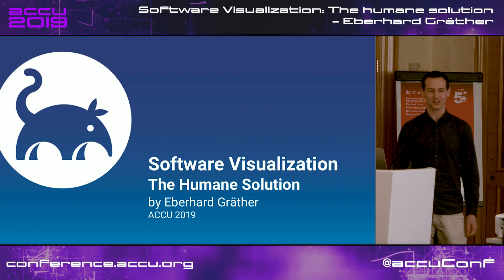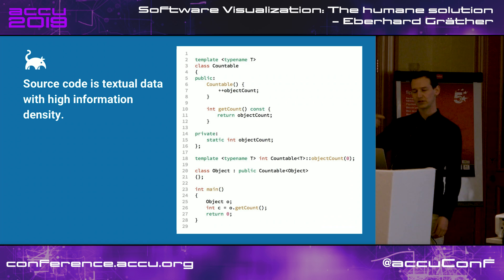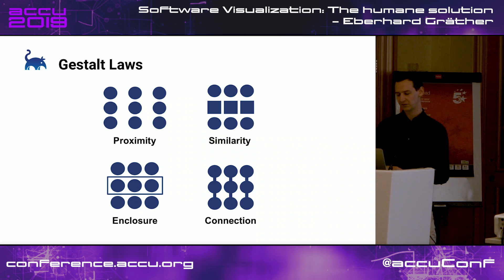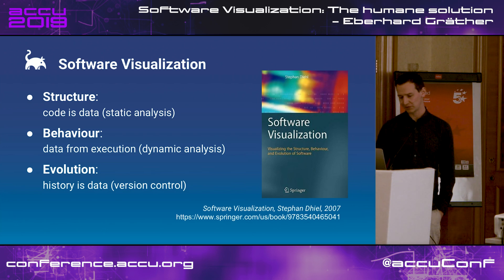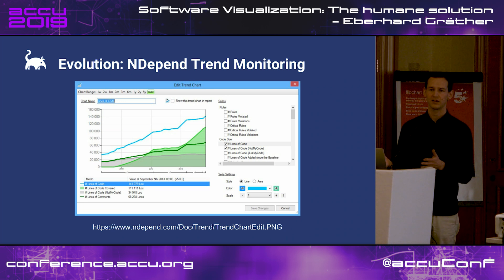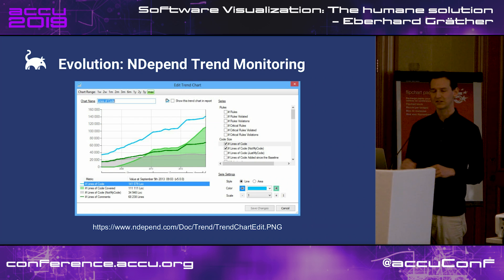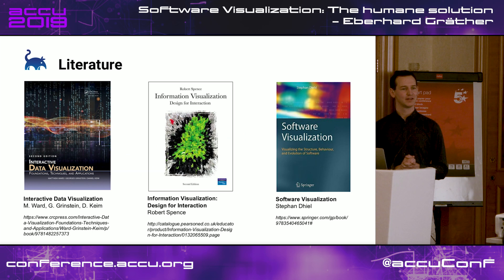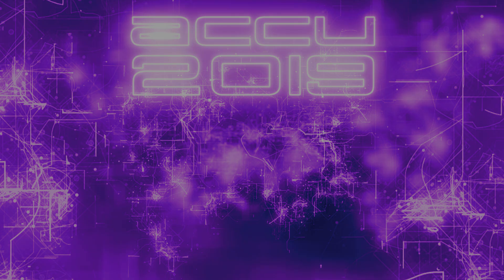Software Visualization: The humane solution - Eberhard Gräther [ACCU 2019]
Visualization leverages research on human visual perception. Its application in software engineering allows us to process information much quicker than in solely textual form. In this talk I will explain which laws for visually encoding/decoding information exist and how they are utilized by existing software visualizations to display different aspects of a software system. Then I will show how we applied this research to interactive source code navigation within Sourcetrail, a source explorer built on top of the LLVM/Clang LibTooling and Eclipse JDT Core libraries. The aim of this talk is to provide an overview of existing software visualization approaches and demonstrate their benefits and limits in day-to-day software development.

Eberhard Gräther is software developer, user experience designer and founder at Coati Software. He started programming C++ in his undergraduate CS degree at Salzburg University of Applied Sciences, majoring in game development. During multiple internships in the Google Chrome Graphics and Performance Teams he worked on tools for rendering performance analysis. He then specialized in Human Computer Interaction and developer tooling during a Master’s degree, where he started working on Sourcetrail, a cross-platform source explorer for faster understanding of unfamiliar source code.

Future Conferences:
ACCU 2019 Autumn Conference, Belfast (UK):
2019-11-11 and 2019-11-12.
ACCU 2020 Spring Conference, Bristol (UK), Marriott City Centre:
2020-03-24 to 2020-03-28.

Filmed and Edited by Digital Medium Ltd - events.digital-medium.co.uk